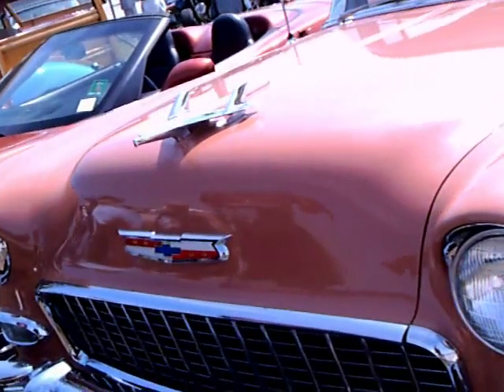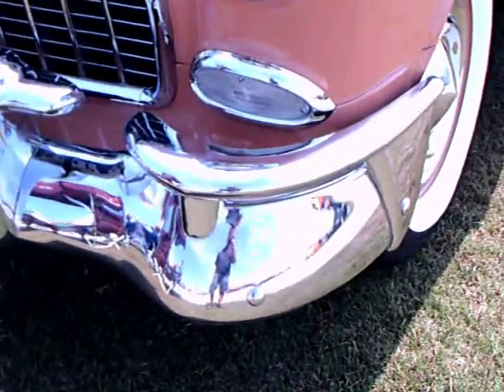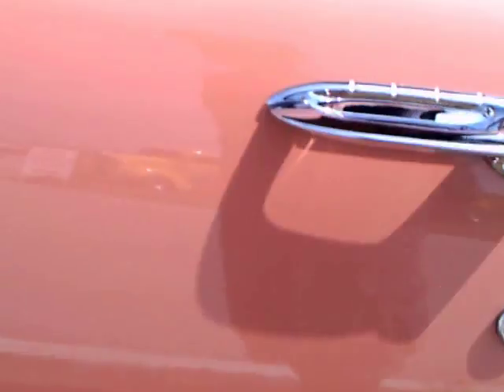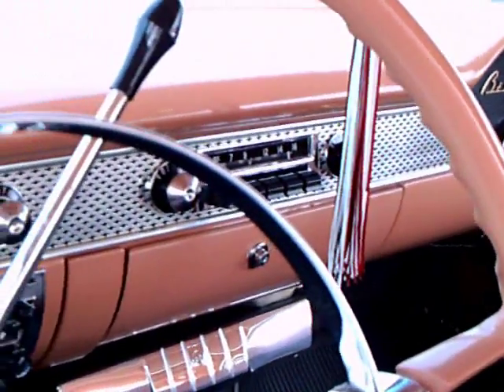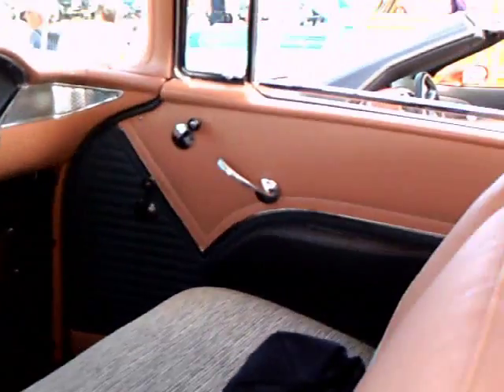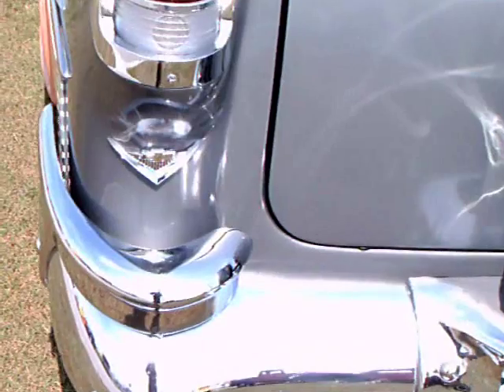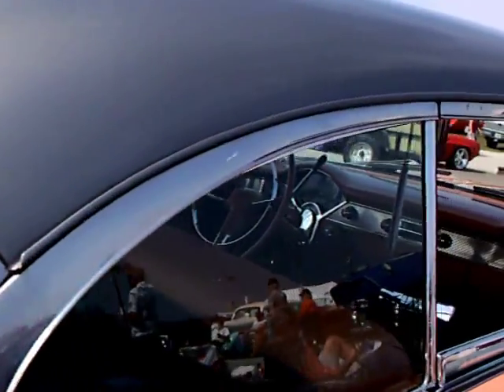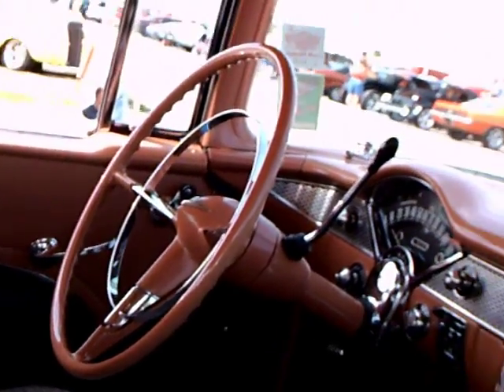1955 Chevy Bel Air Hardtop CoralGray DaytonaS033012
Believe me, this color combination was a hit in 1955!  This Bel Air is really perfect in every way!  The upholstery is exactly as it would have been on delivery.  The chrome bows in the roof reveal the deluxe nature of this Bel Air.  Perfect color coordination throughout the interior.  First year for the Chevy V8.